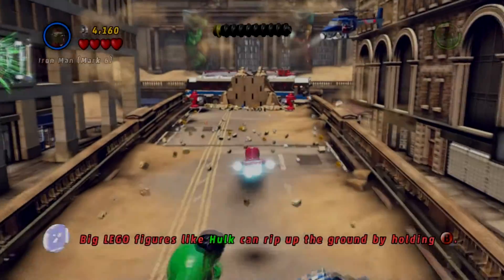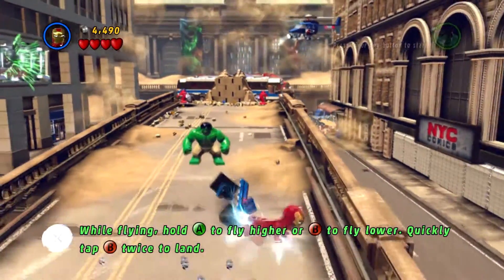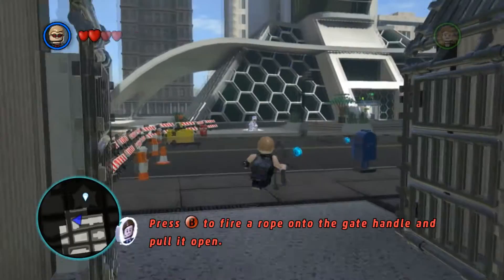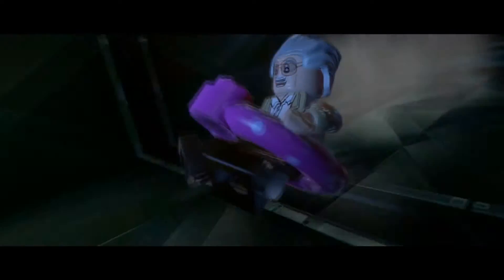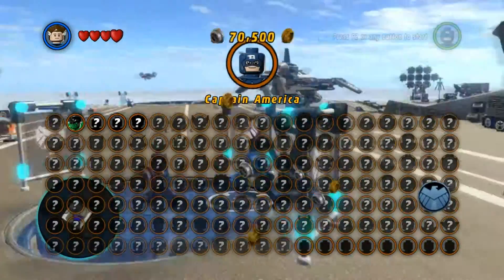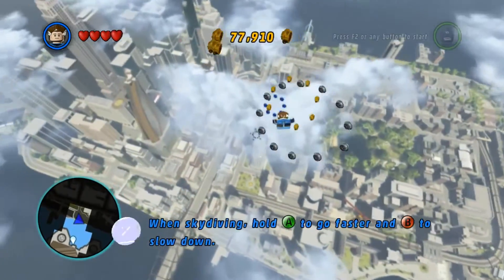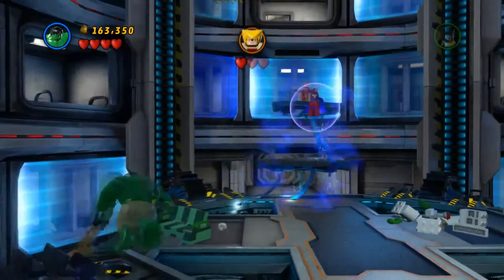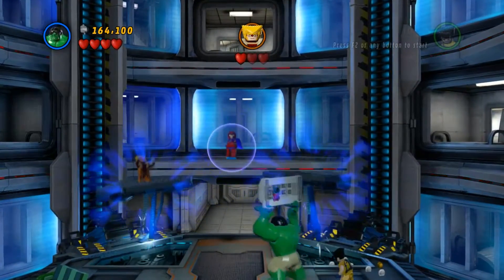Now Playing - LEGO Marvel Super Heroes Review